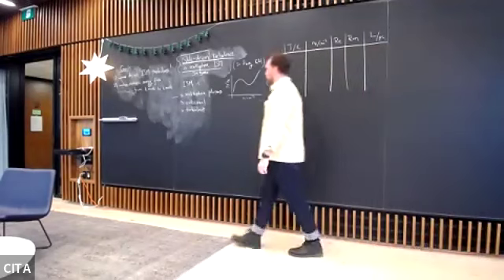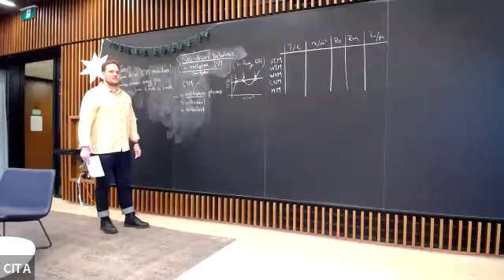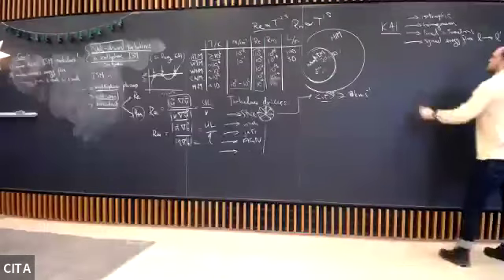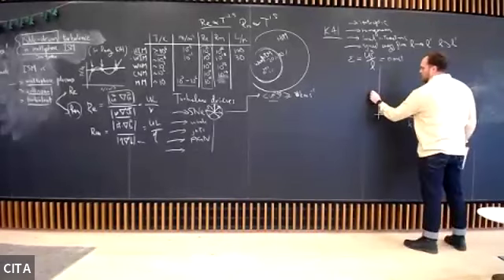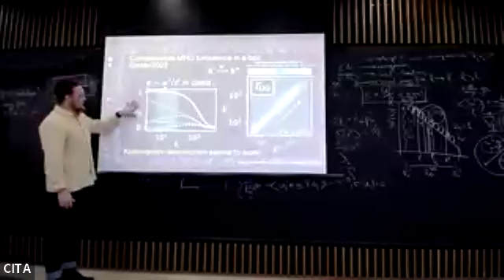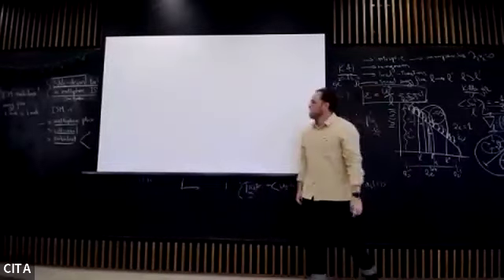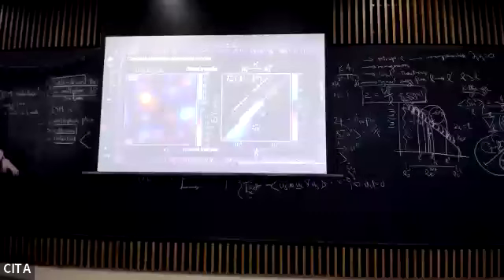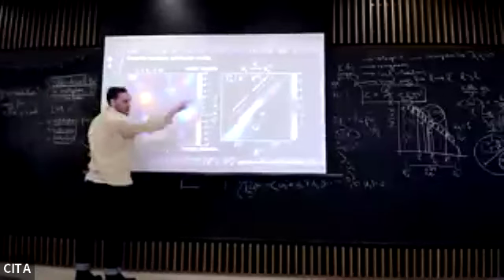1092: So long Kolmogorov: the direct and inverse cascades for supernova-driven turbulence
James Beattie (CITA/Princeton)
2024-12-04